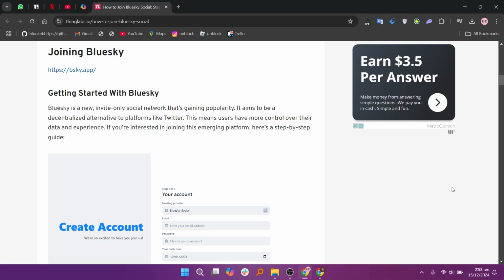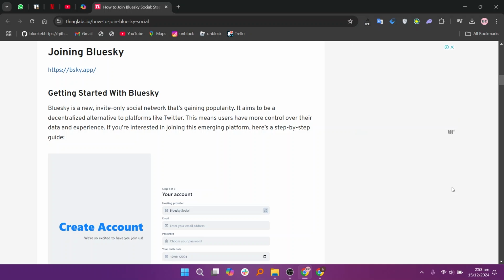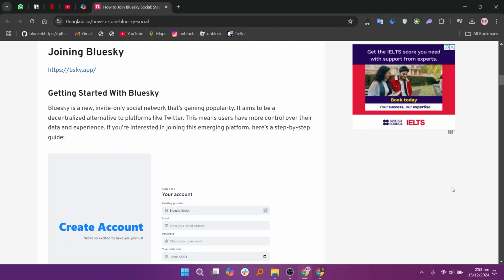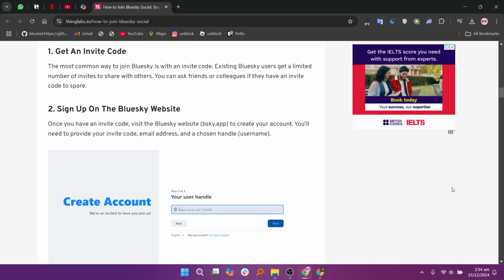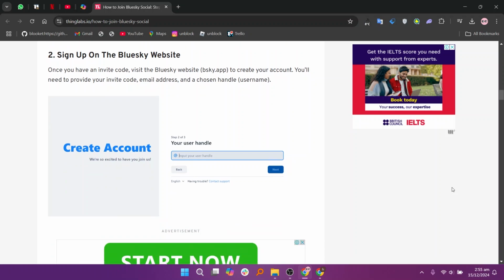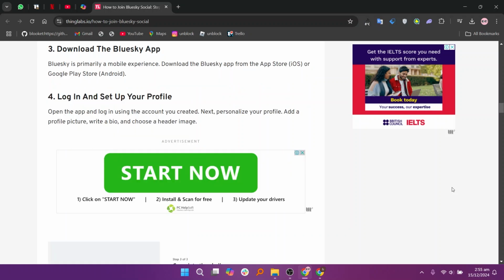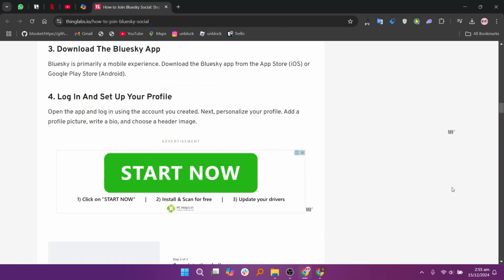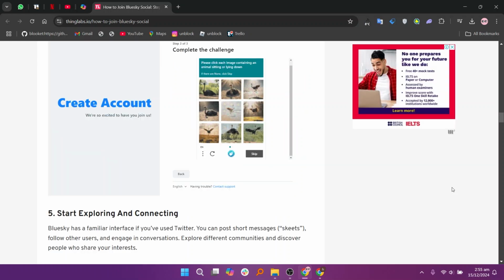How to Join Bluesky Social - Step by Step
In this video I'll show you how to Join Bluesky Social.